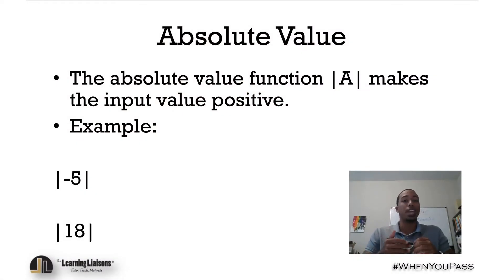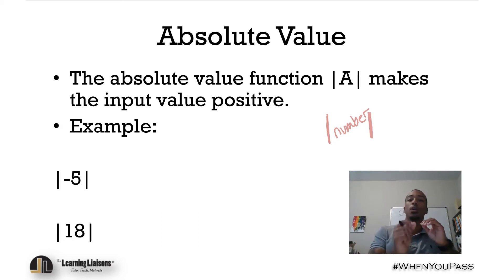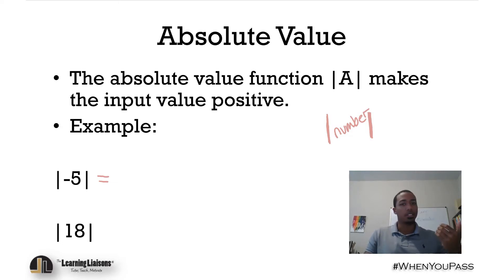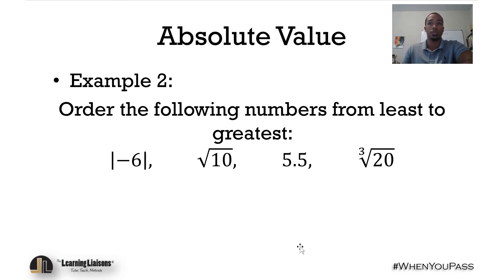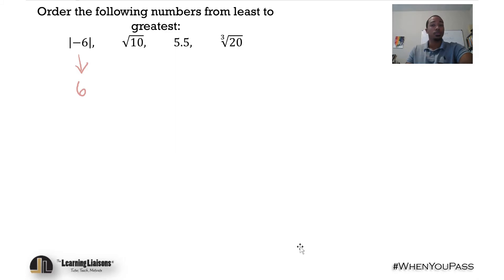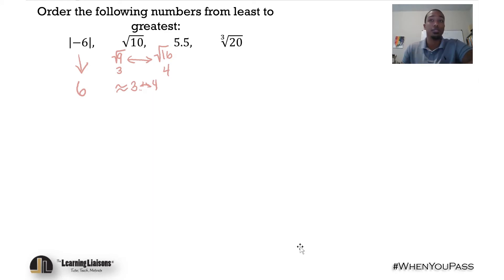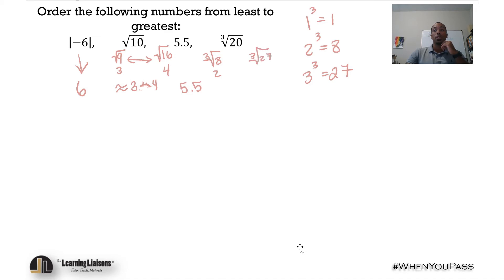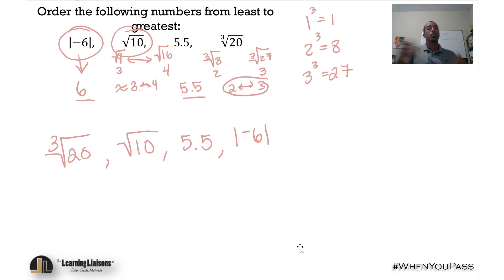General Knowledge Test - Math Bootcamp - Competency 1 - Skill 1 - Absolute Values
Florida Teacher Certification Exam (FTCE)

Competency 1
Knowledge of Number Sense, Concepts, and Operations

Skill 1:  Compare real numbers and identify their location on the number line

Absolute Value

Watch as our Math Director (Anderson Duran), discuss one of the more difficult skills tested on your math subtest on you General Knowledge Test for teacher certification in Florida.

Do you want the FULL GK Math Boot Camp that does this for ALL of the GK Math Skills with additional practice problems?  Check out Anderson's GK Math Boot Camp 2.0 @

The Learning Liaisons offers Live! Workshops and 24/7 on-demand FTCE prep video courses to help teachers pass their Florida Teacher Certification Exams and Florida Educational Leadership Exam. We help teachers gain 1st attempt success on their various exams.

About Dr. A: Dr. Jason Ampel has taught in the Florida public school system for ten years, plus an additional seven years as a Professor of Education at The University of Central Florida. Jason works within the College of Education as UCF since 2009 and focuses in on Education Theory, Classroom Management, School Law & Safety, Educational Psychology and Assessment.